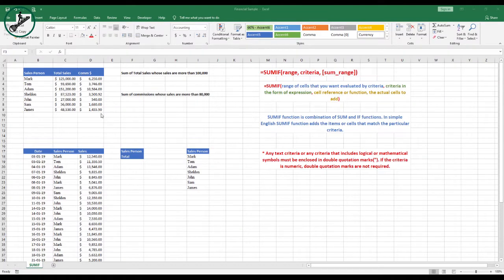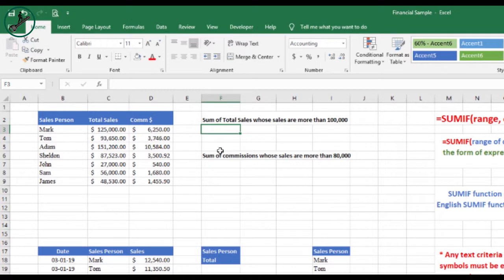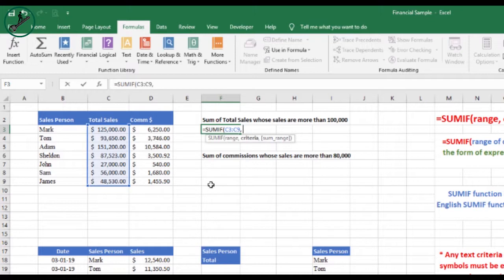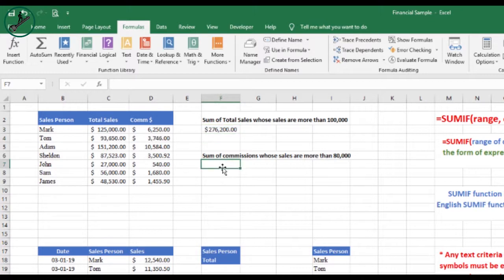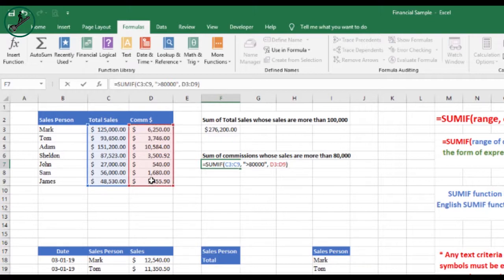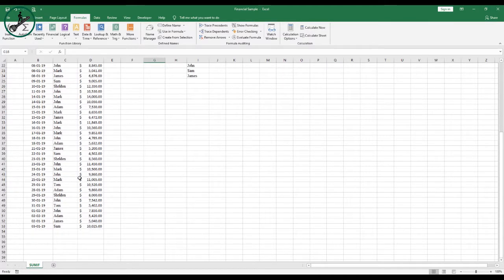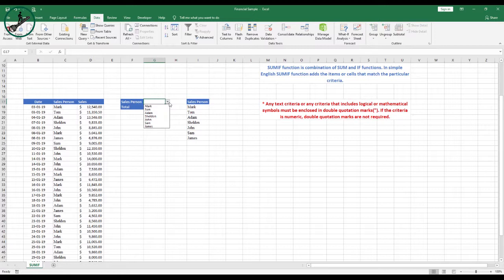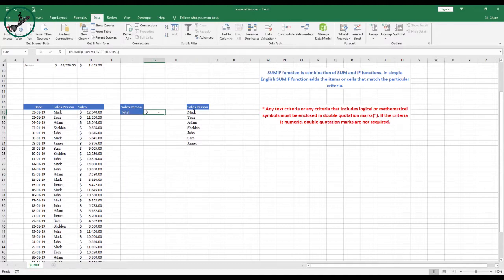Top Excel Functions: 6 SUMIF Function